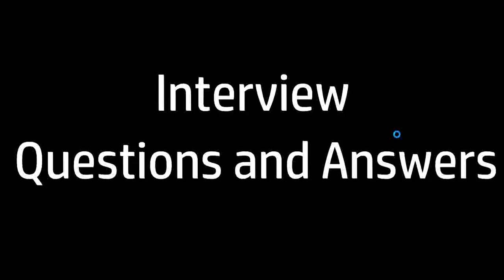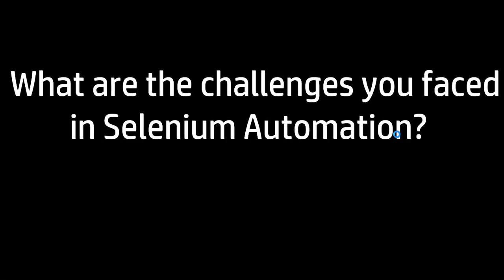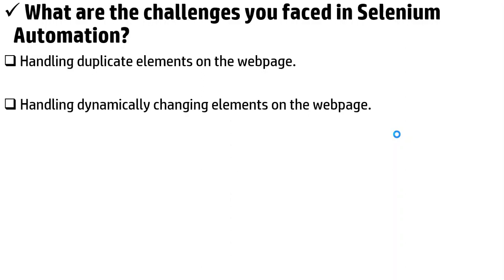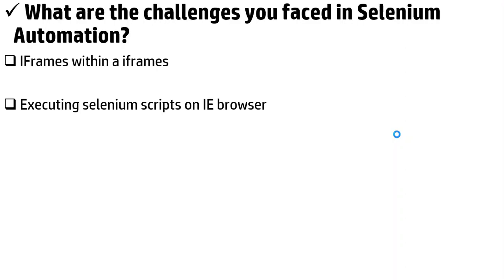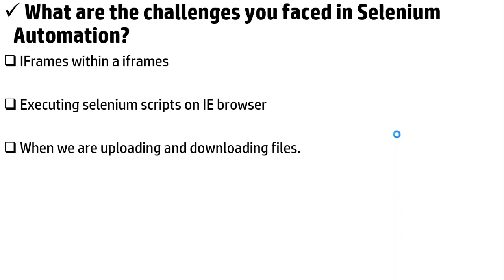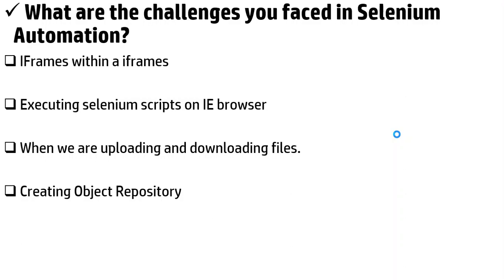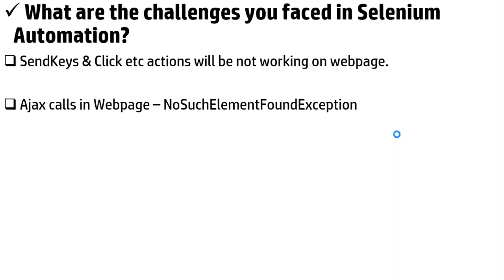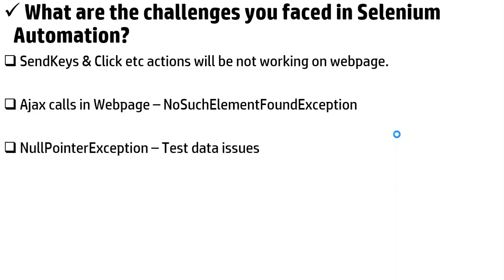What are the Challenges Faced in Selenium Automation - Interview Questions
Selenium Interview Questions with Answers for Fresher and Experience,Challenges you faced in Selenium Automation,Roles and Responsibilities in the Current Project, Interview Programs,Interview Questions with Answers for fresher,How to crack Interview For Experience,Interview Questions and Answers-Java Selenium Webdriver Cucumber BDD TestNG C# .NET Nunit Tutorials.